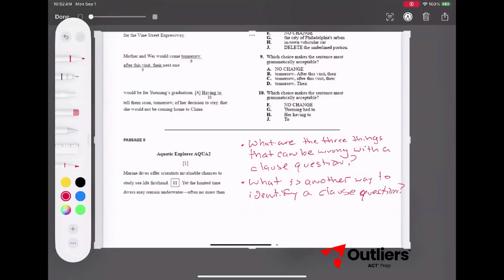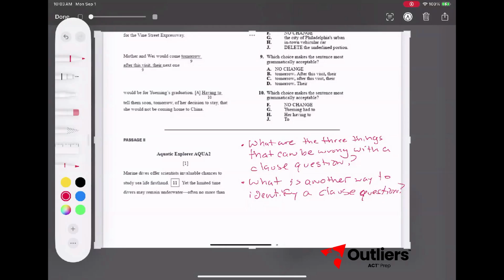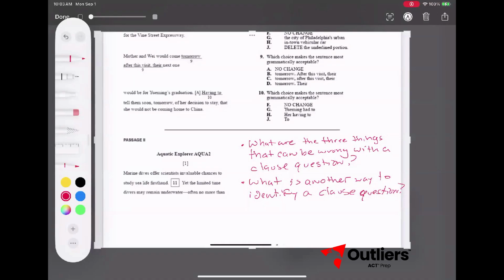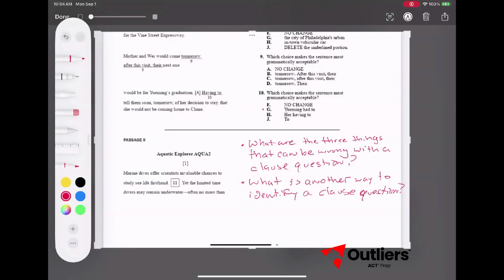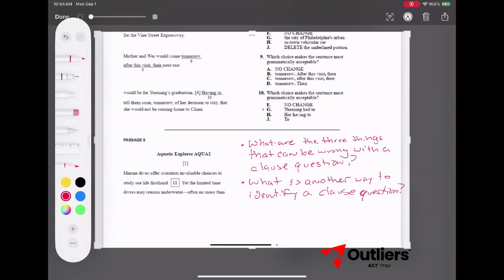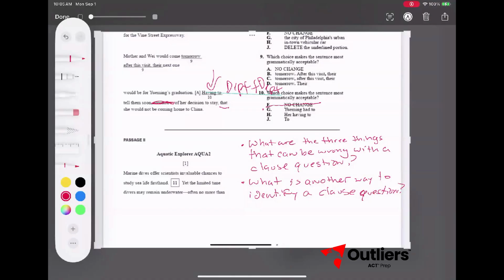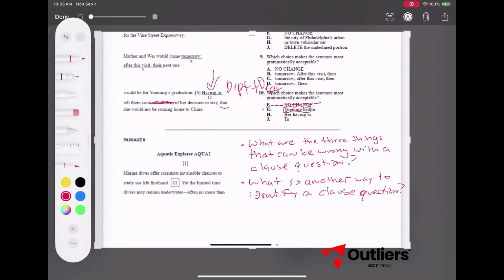English EM 22J:10 - Outliers ACT Prep